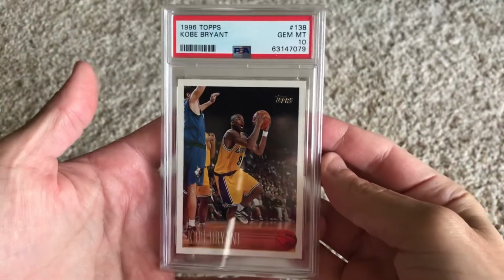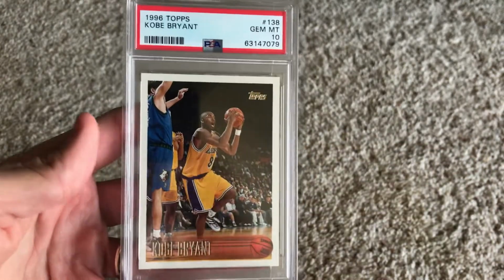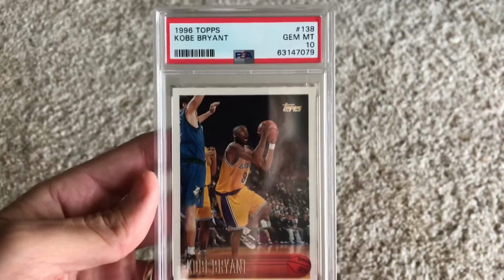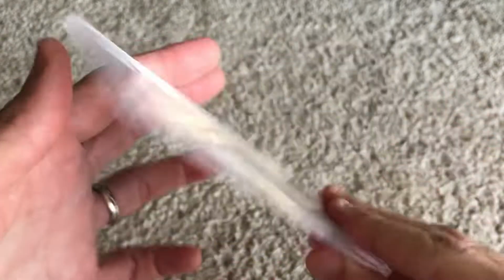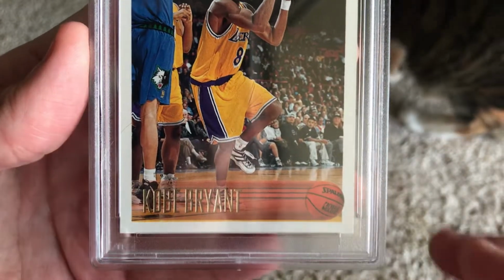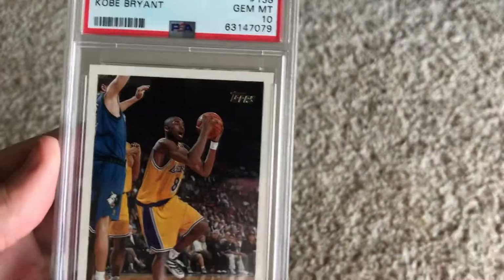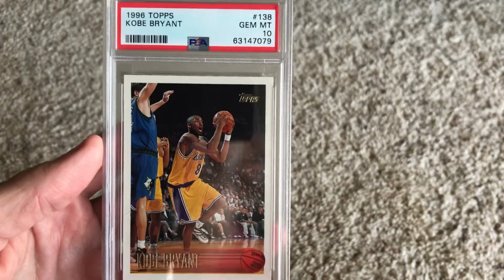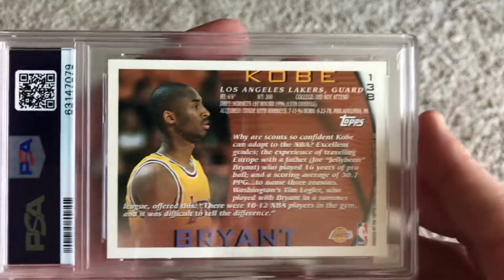Foo3112's Card Collection #27 - 1996 Topps Kobe Bryant PSA 10 (3-12-22)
Getting a closer look at the 1996 Topps Kobe Bryant PSA 10